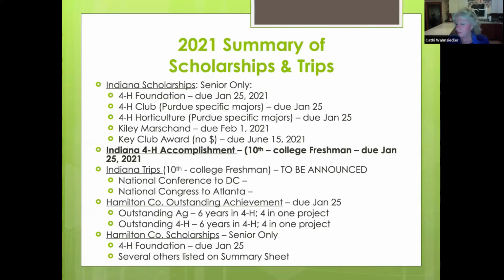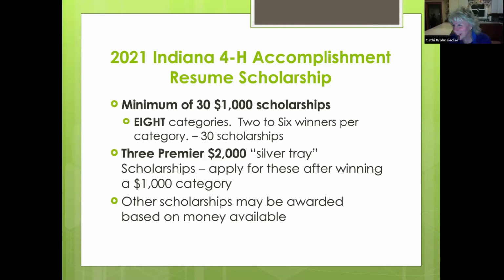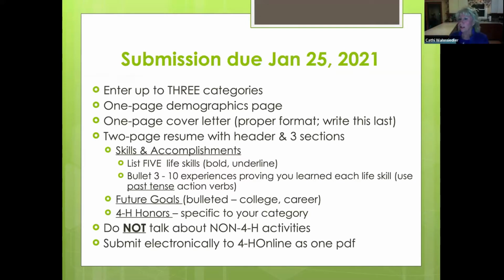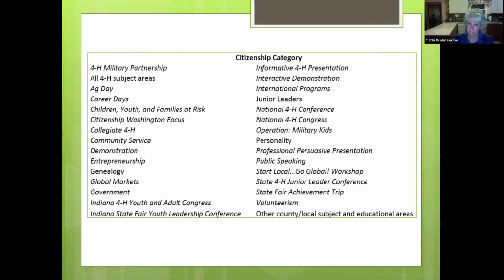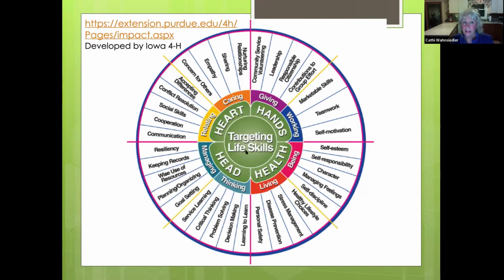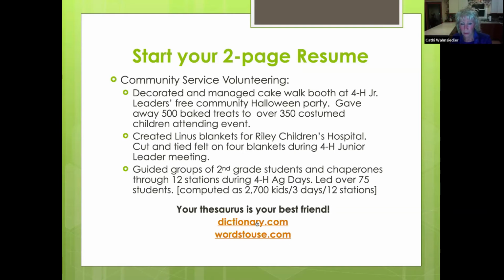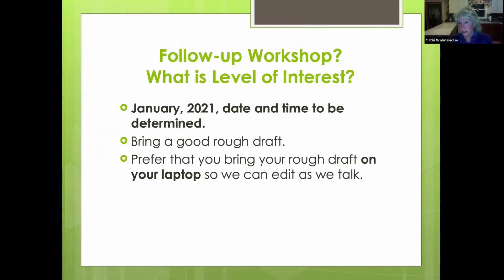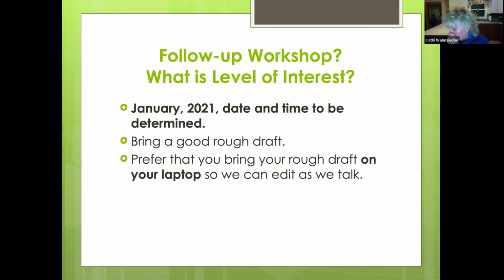December 1, 2020 - 4 H Scholarship Workshop